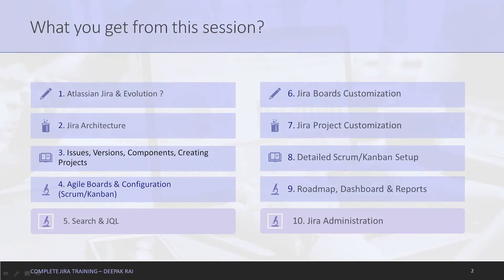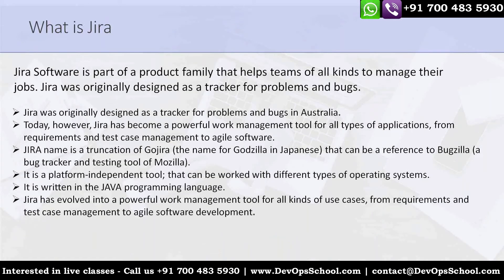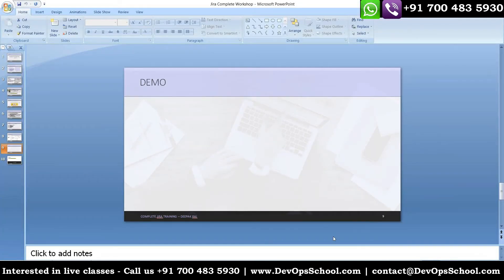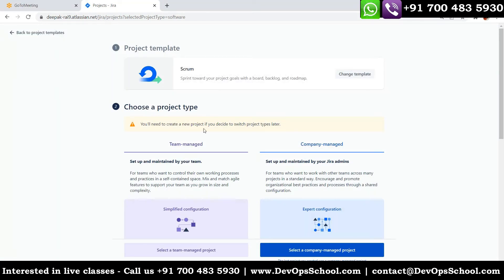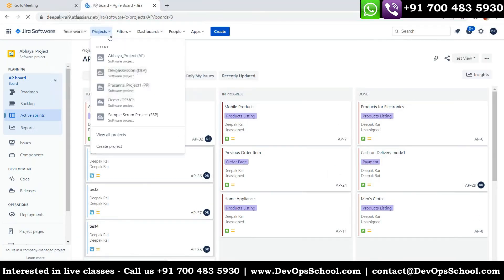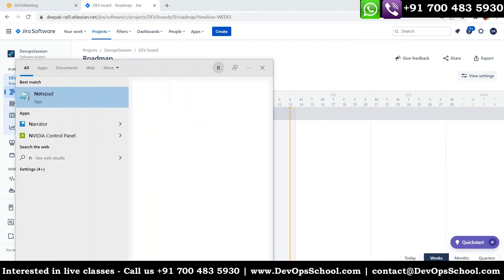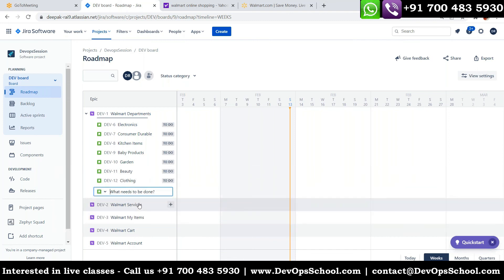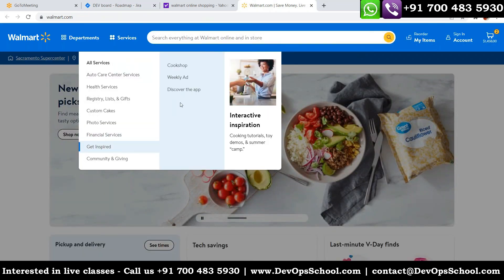What is Jira & Confluence | Jira Confluence Tutorials | Complete Jira & Confluence Workshop | PART 1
Agenda
👉 Introduction to Jira: Overview of Jira, its role as a project management and issue tracking tool, and its various editions.
👉 Issue Types and Workflows: Understanding different issue types in Jira, creating custom workflows, and configuring issue status transitions.
👉 Project Setup: Creating projects in Jira, configuring project settings, defining project components, and managing project roles and permissions.
👉 Agile Boards: Setting up and configuring Scrum or Kanban boards in Jira, managing backlogs, and tracking progress of Agile projects.
👉 Issue Tracking and Management: Creating, editing, and assigning issues, managing issue priorities, labels, and versions, and utilizing advanced search and    filters.
👉 Introduction to Confluence: Overview of Confluence, its role as a team collaboration and documentation tool, and its key features.
👉 Spaces and Pages: Creating and organizing spaces in Confluence, designing page layouts, and utilizing templates for consistent documentation.
👉 Collaborative Editing: Collaborating with team members in real-time, managing page permissions, and enabling comments and feedback on Confluence pages.
👉 Content Creation: Creating rich content using Confluence's editor, including text formatting, tables, macros, multimedia embedding, and attaching files.
👉 Versioning and Page History: Tracking changes to Confluence pages, reverting to previous versions, and managing page history and comparisons.

- Private video is only available for 599 Plan.

Top 10 Certifications in the world
1. DevOps Certified Professionals (DCP)

2. Site Reliability Engineering Certified Professionals (SRECP)

3. DevSecOps Certified Professionals (DSOCP)

4. Master in DevOps Engineering (MDE)

5. Kubernetes Certified Administrator & Developer (KCAD)

6. GitOps Certified Professional (GOCP)

7. Master in Observability Engineering (MOE)

8. MLOps Certified

9. DataOps Certified Professional (DOCP)

10. AiOps Certified Professional (AIOCP)